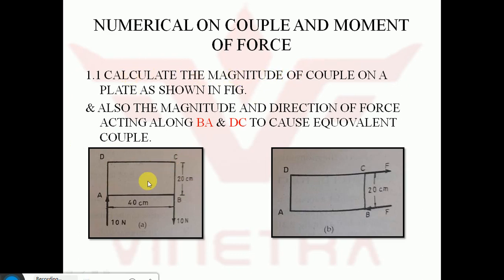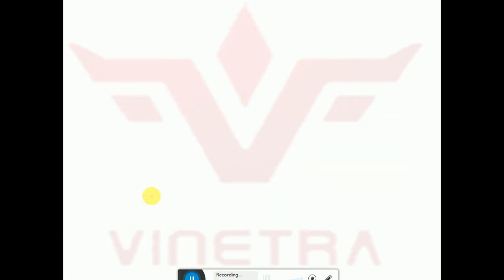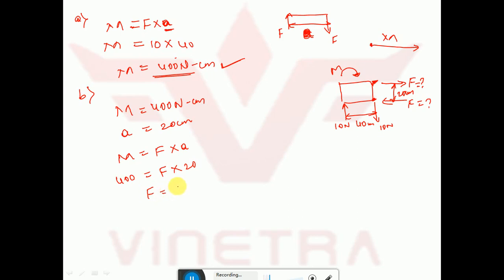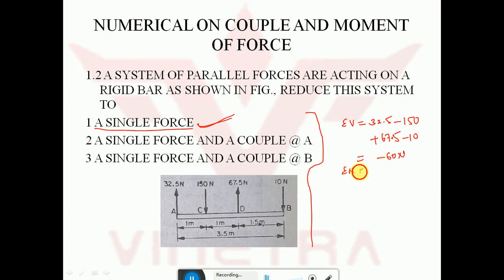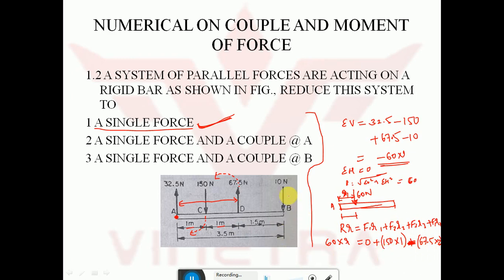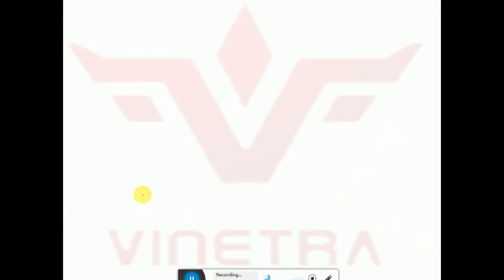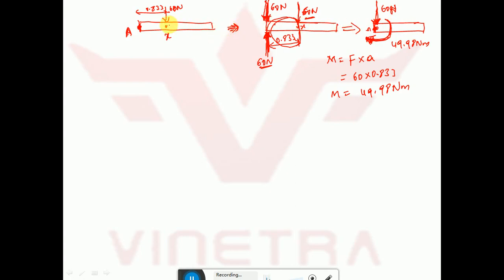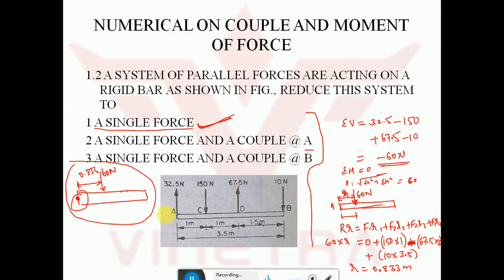module 2 numerical on couple/moment of couple & equivalent system - 1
beginner level numerical problem on couple and moment of force and equivalent system.